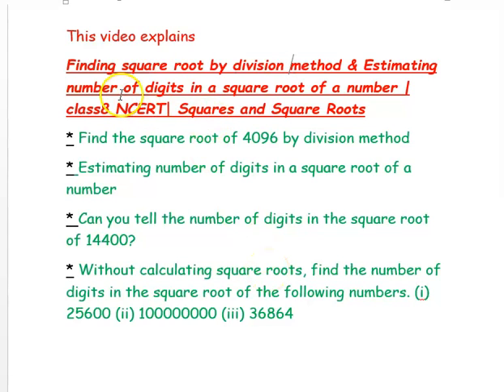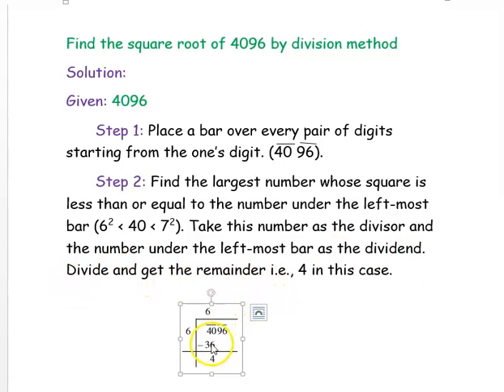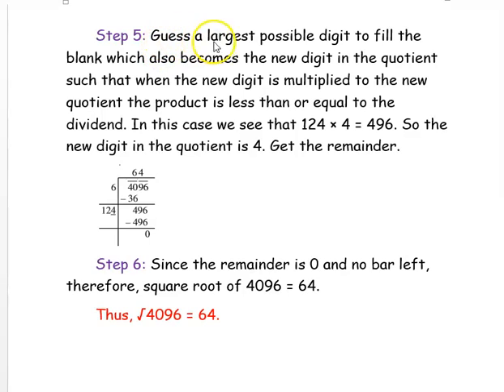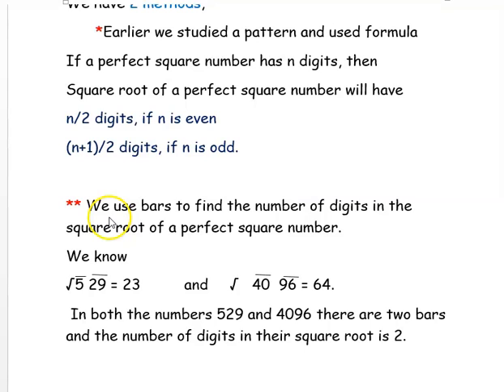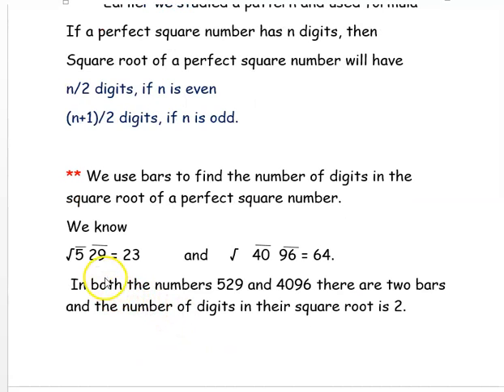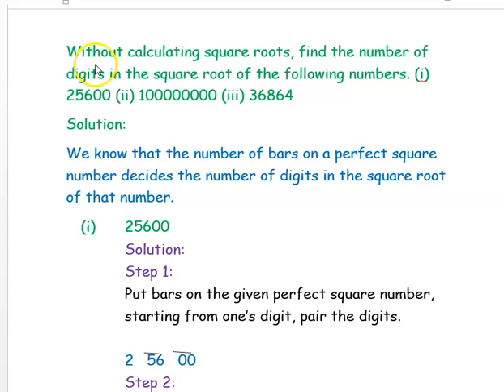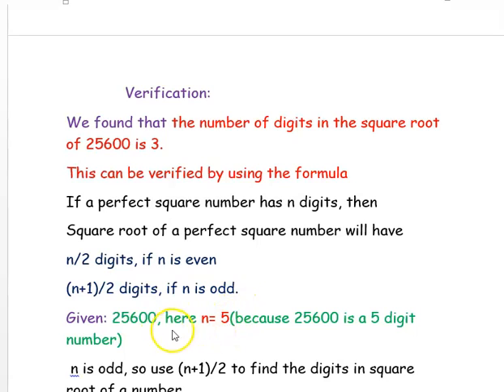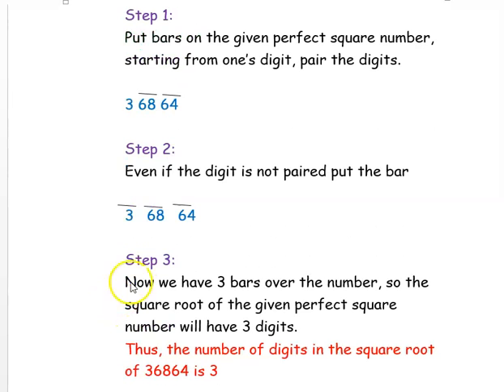Estimating Number Of Digits In A Square Root Of A Number |CLASS-8 NCERT | Squares and Square Roots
* Find the square root of 4096 by division method

* Estimating number of digits in a square root of a number

* Can you tell the number of digits in the square root of 14400?

* Without calculating square roots, find the number of digits in the square root of the following numbers. (i) 25600 (ii) 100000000 (iii) 36864